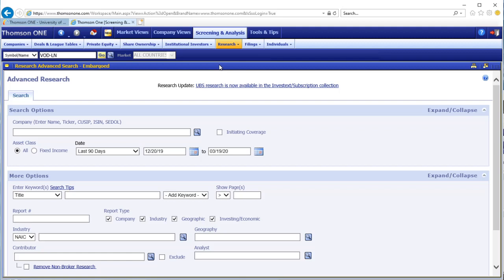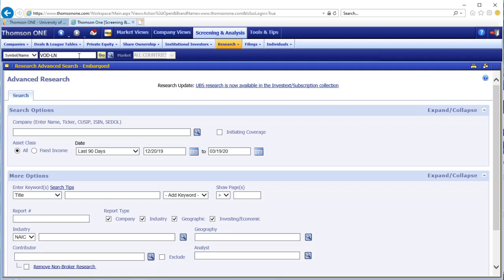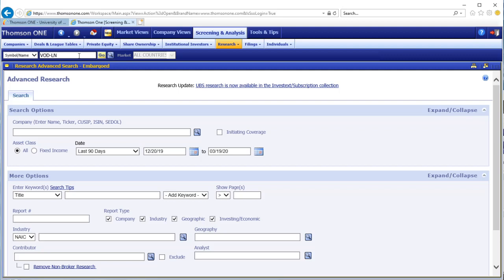Thomson ONE reports: introduction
This resource is no longer being updated.